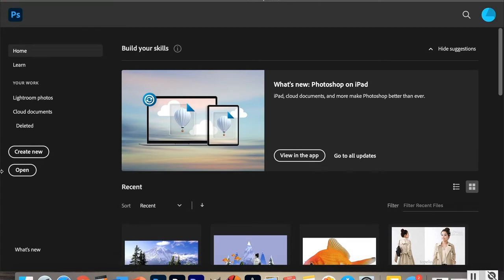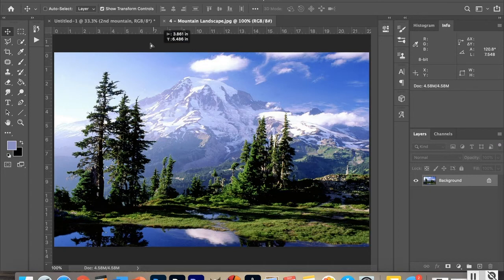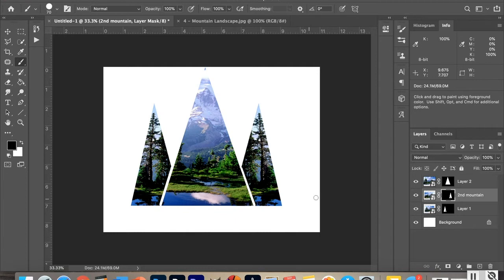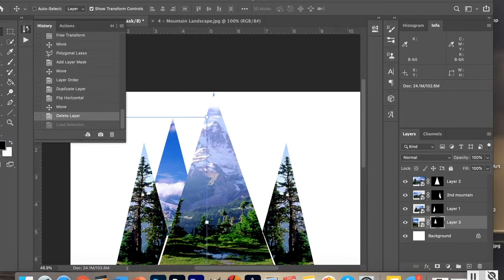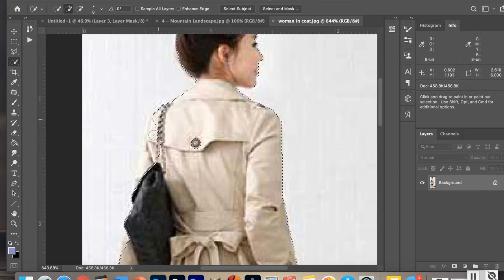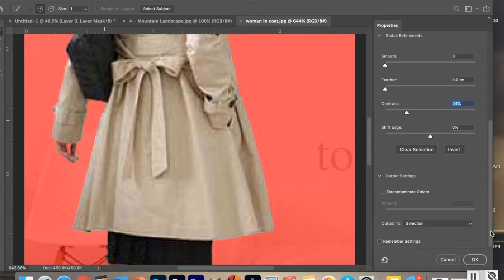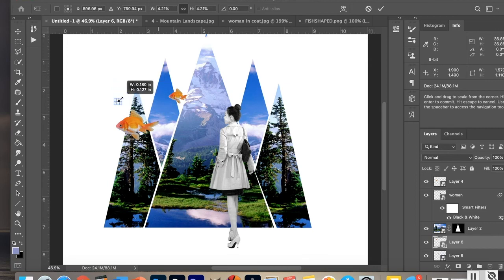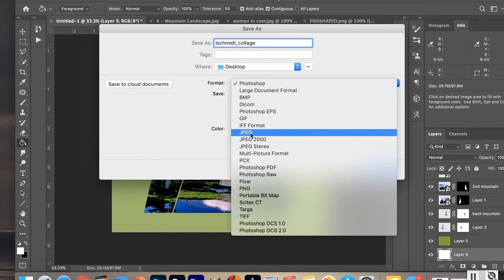Collage in Photoshop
This is a beginner tutorial for the Graphic Design course a Wallace Community College in Dothan, Alabama. In this students will learn how to use masks, re-order layers, pick colors from an image, use the selection tool, and use Smart Objects.